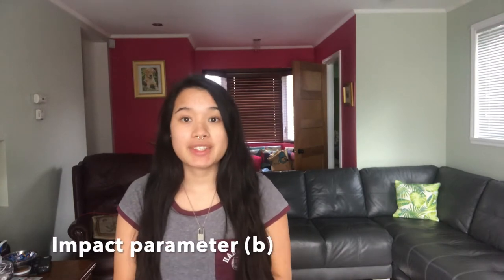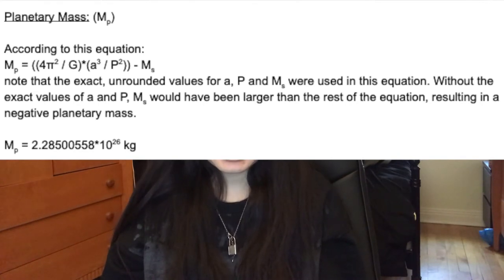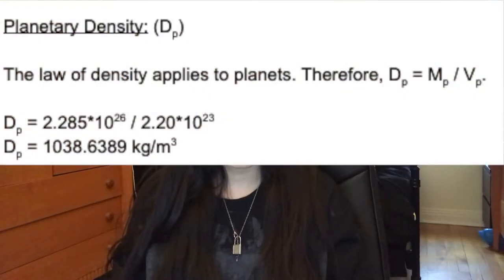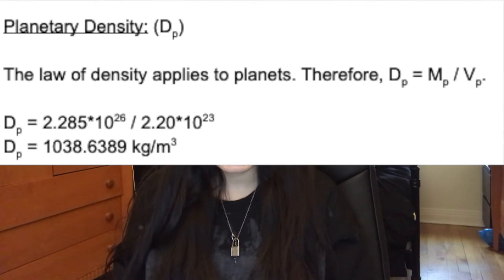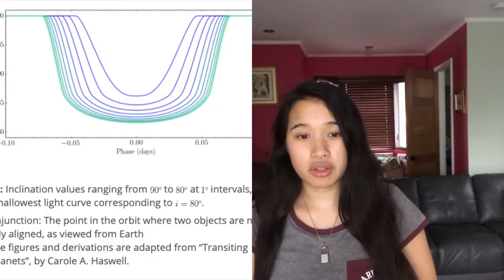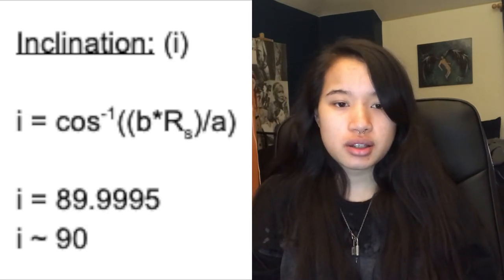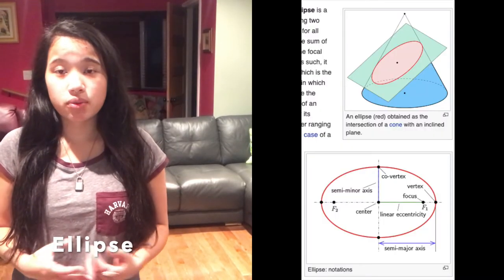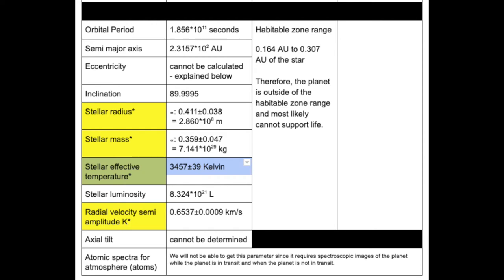Research of an the Exoplanet K2-18b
In our class of waves optics and modern physics, we had to do research of an exoplanet which was K2-18b. The goal of the project was to construct a light curve and determine different parameters with calculations. In fact, this help us to define whether the planet is can support life on this exoplanet.